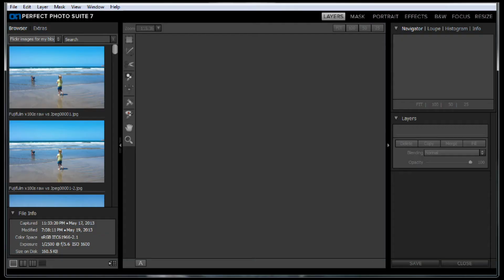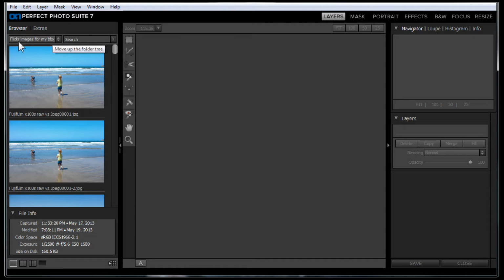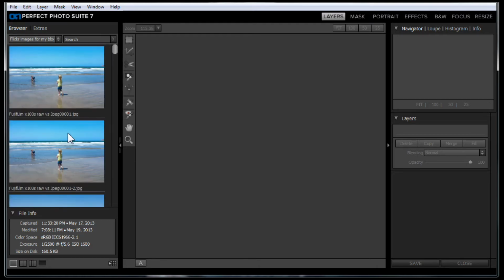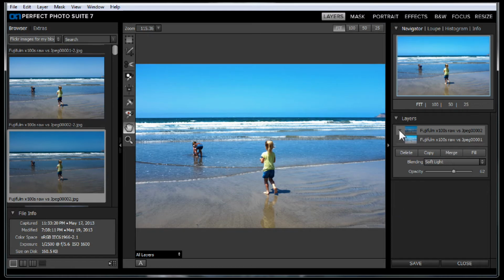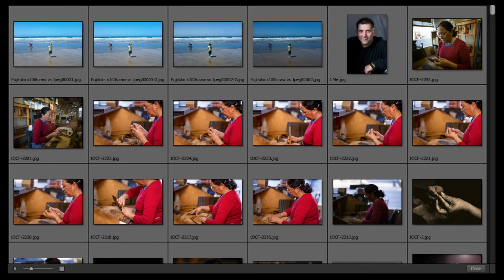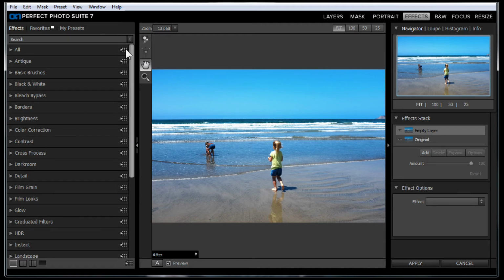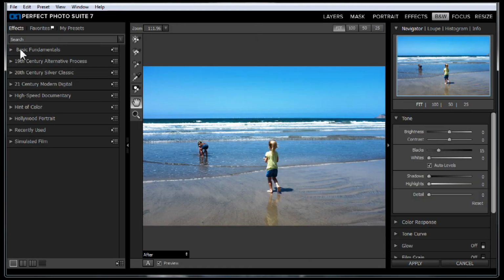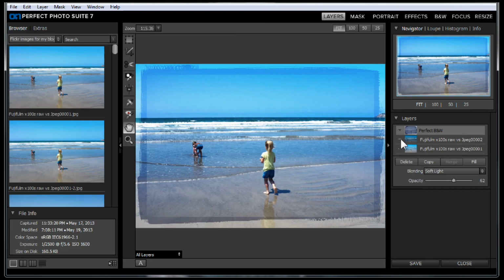onOne's Quick View Browser Is A Great New Feature